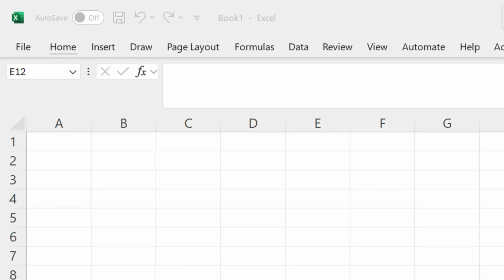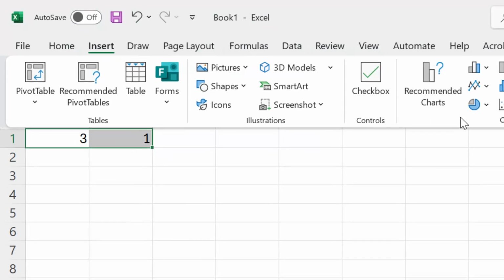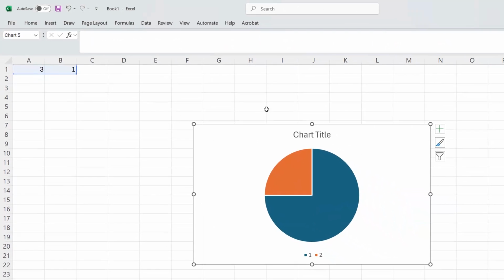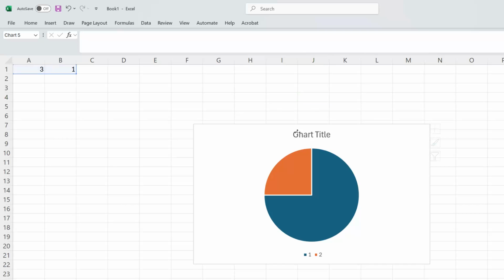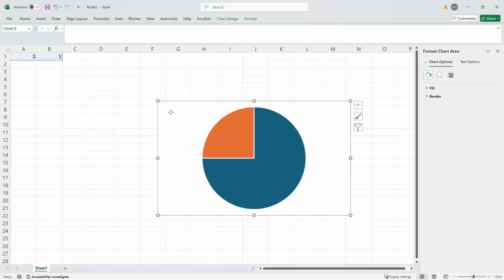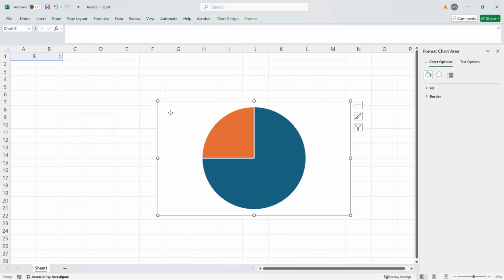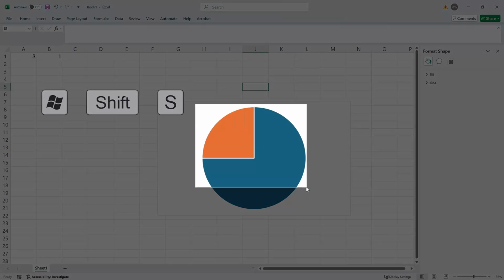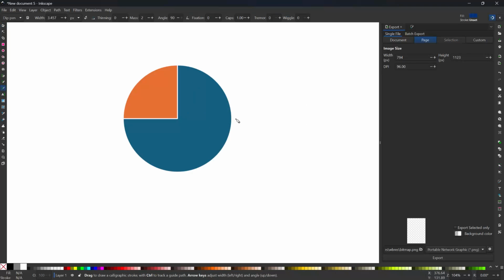How to Create a 3/4 Pie Chart in Microsoft Excel (three-fourths)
In this quick video, I show you how to create a pie chart in Microsoft Excel to represent 3/4. First, type 3 and 1 into two separate cells—these represent the parts of the whole. Highlight both numbers, then go to the Insert tab and choose a pie chart from the Charts section. Excel will generate a pie chart with 3/4 shown in one color and 1/4 in another.

You can change or delete the chart title and edit the legend if you’d like. The buttons that appear near the chart give you some quick formatting options, and if you want more control, you can double-click the chart to open the formatting panel on the right. From there, you can change colors, add data labels, and adjust other visual elements.

If you want to copy the chart into Word, just click on it and press Ctrl + C. That puts it on your clipboard so you can paste it directly into a Word document and continue formatting it there. If you’d rather have an image of the chart to use in another program, use Windows + Shift + S to open the Snipping Tool, then select the chart area. That image is now on your clipboard, ready to be pasted into any other application where you might want to draw or write on it.

This video walks you through the full process of building and customizing a pie chart to represent 3/4 in Excel, and how to export or reuse it however you need.